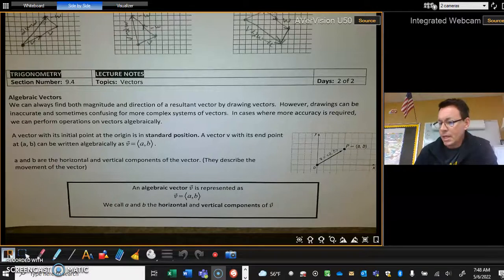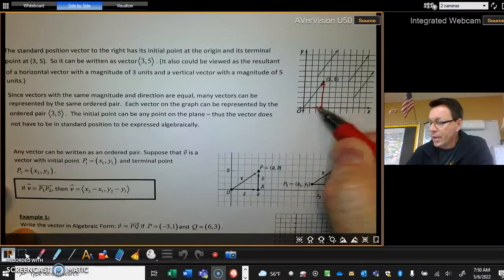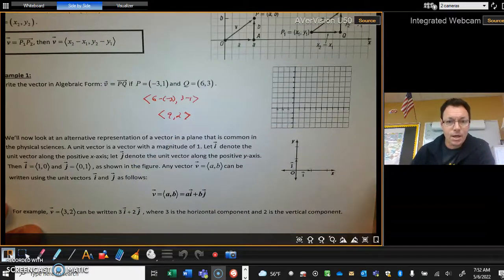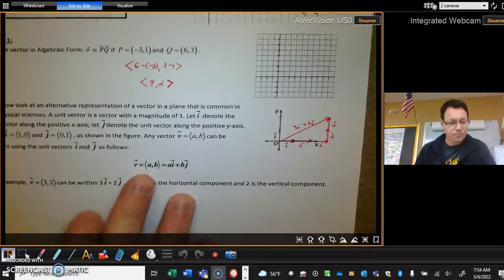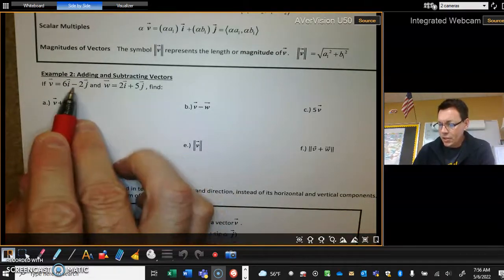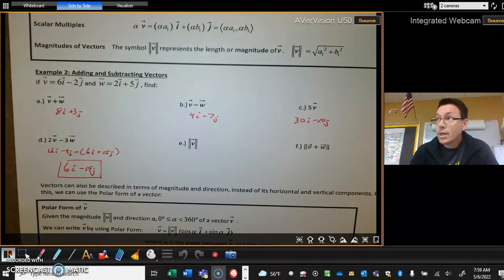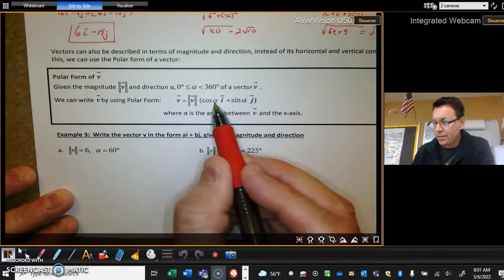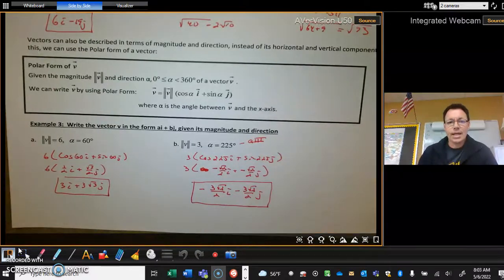9 4 2 Alg Vectors